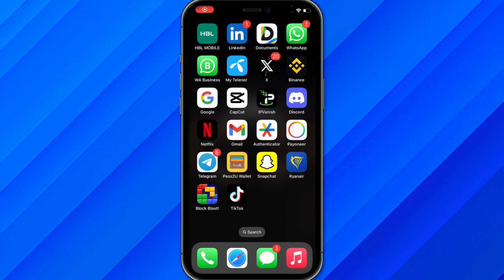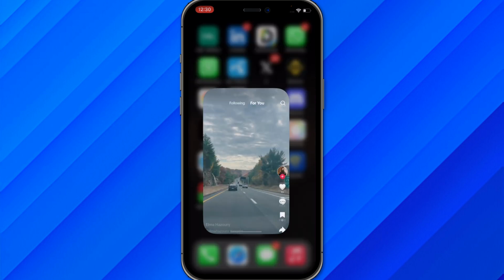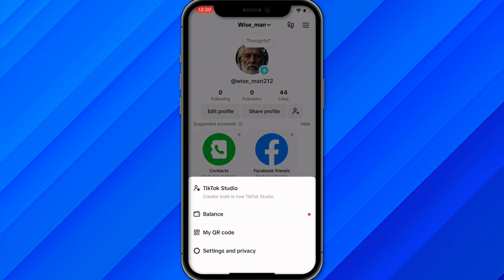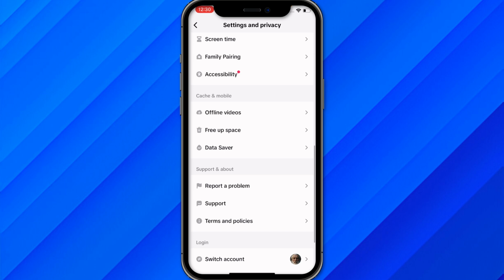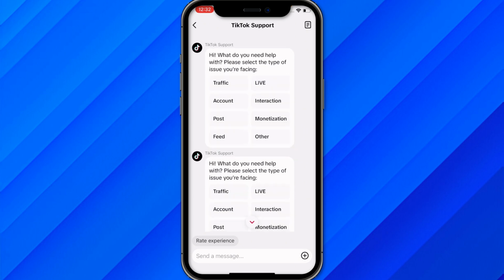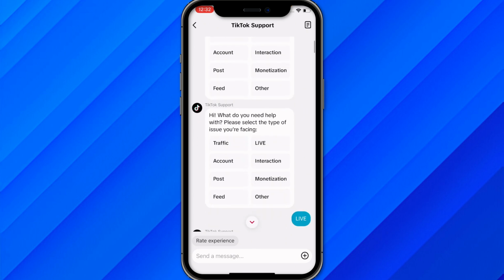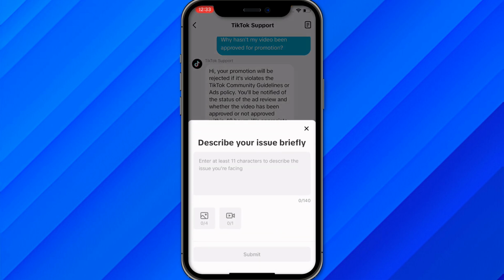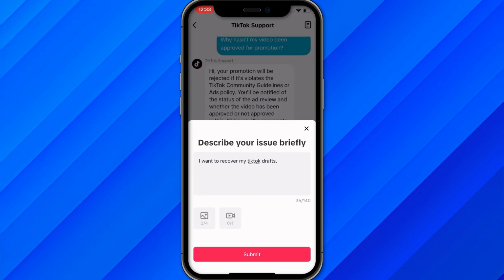HOW TO RECOVER TIKTOK DRAFTS AFTER DELETING THE APP 2026! (FULL GUIDE)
In this video, I am going to show you how to recover TikTok drafts after deleting the app. If you accidentally uninstalled TikTok and lost your saved drafts, do not worry—I will walk you through possible ways to restore them and prevent this issue in the future.